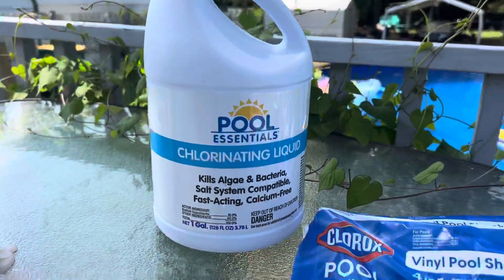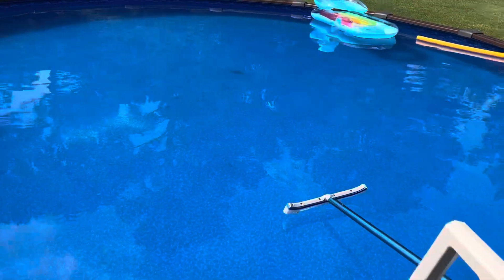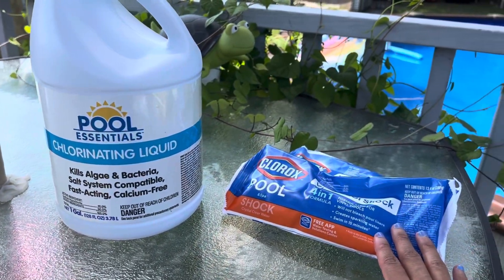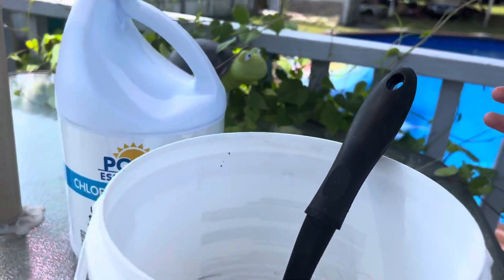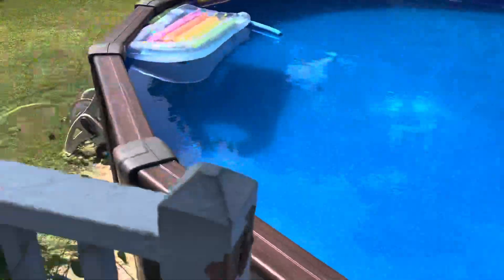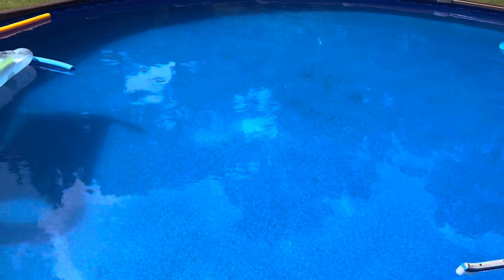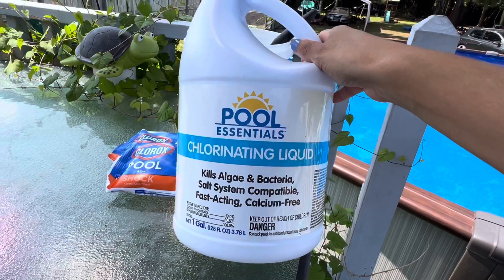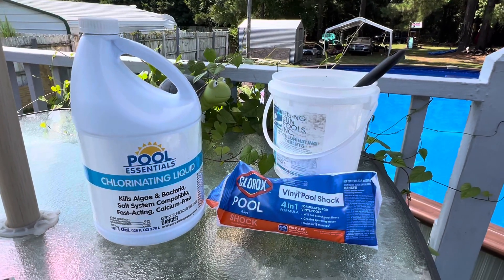Pool Shock or Chlorinating Liquid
In this video I will talk about pool shock or chlorine liquid which one I use for my pool to keep it sanitize!